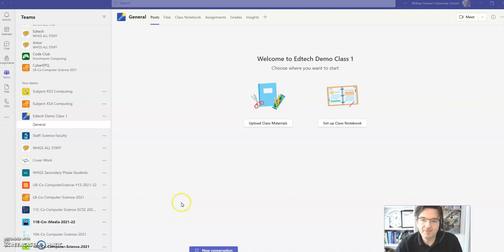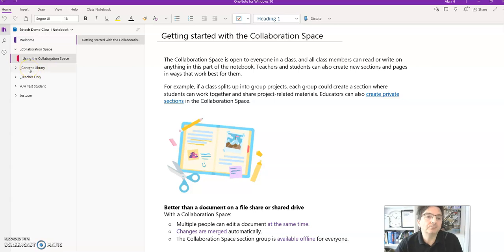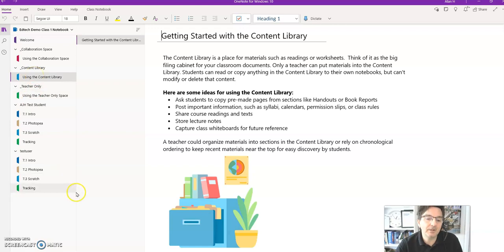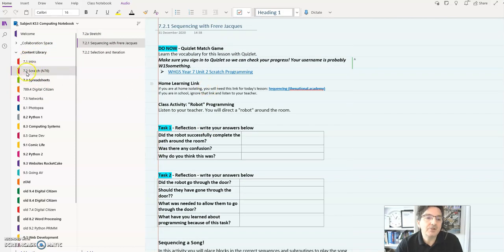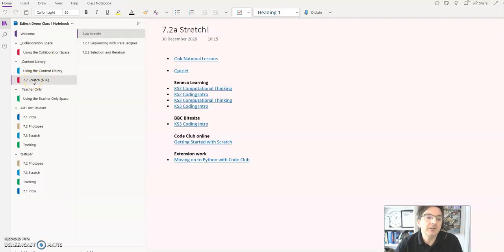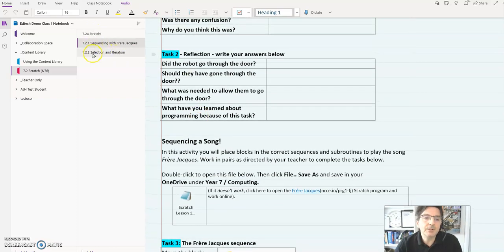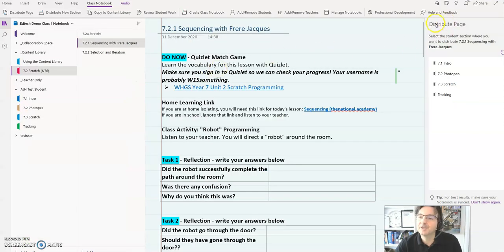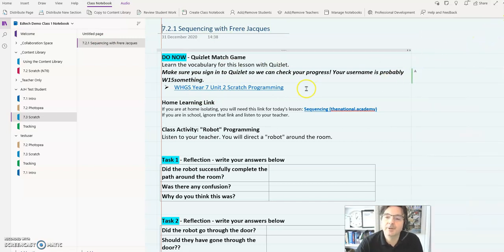Effective Use of OneNote - Distributing Pages in Class Notebook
United Learning's Alan Harrison shares how he distributes pages in Class Notebook to support his teaching of secondary computing.